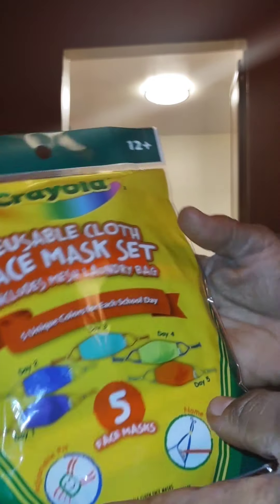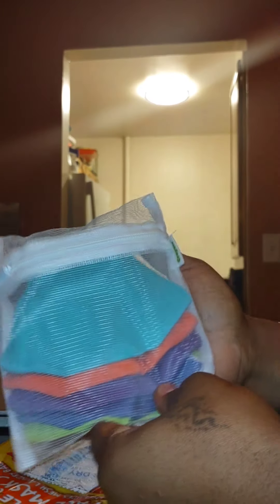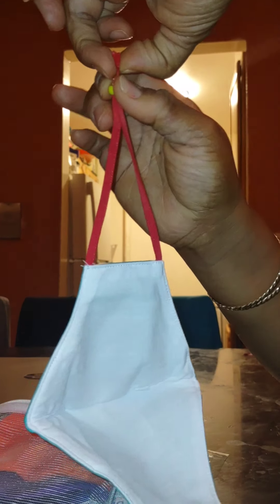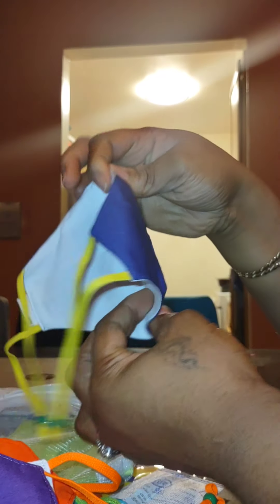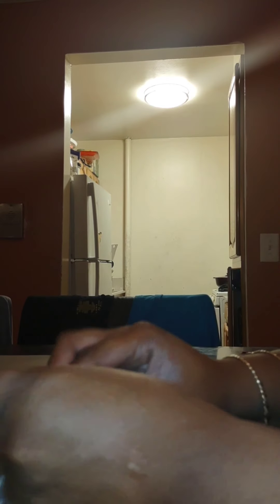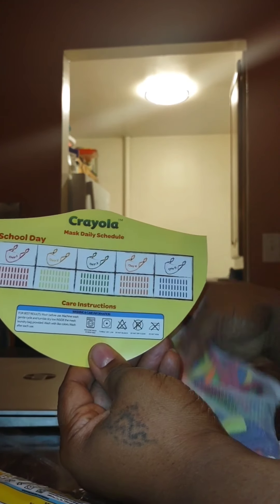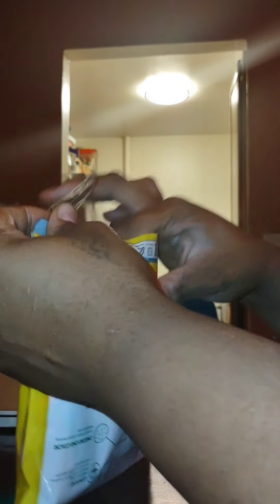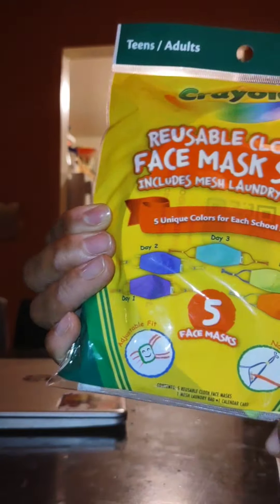CRAYOLA REUSABLE FACE MASK SET REVIEW......HAPPY WITH THIS PURCHASE